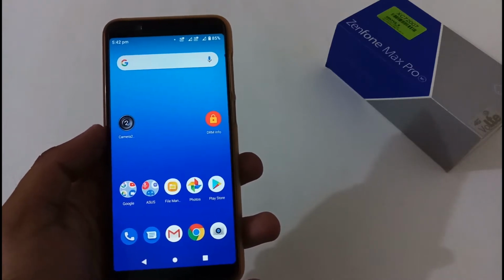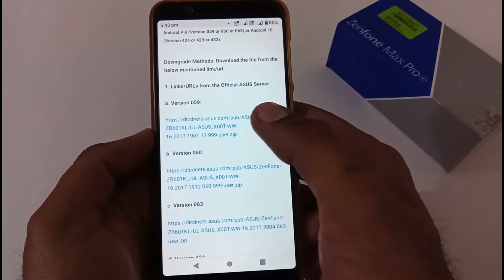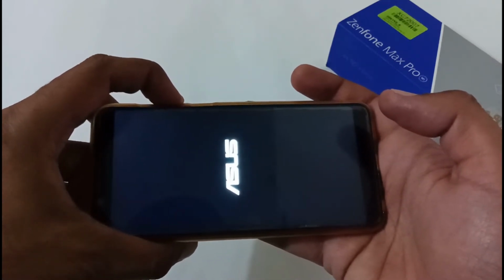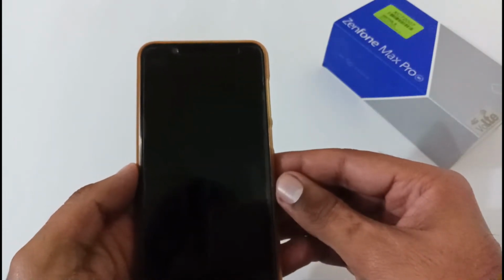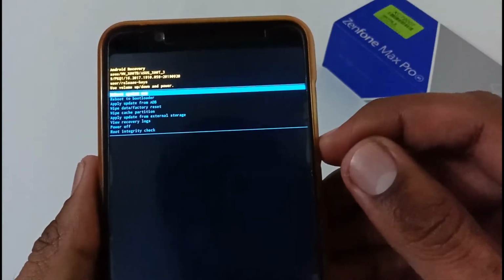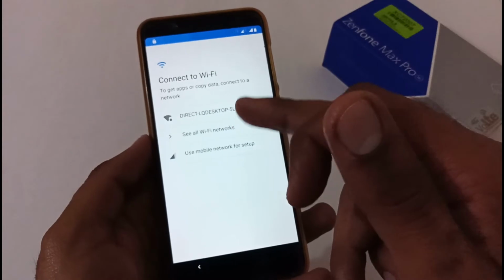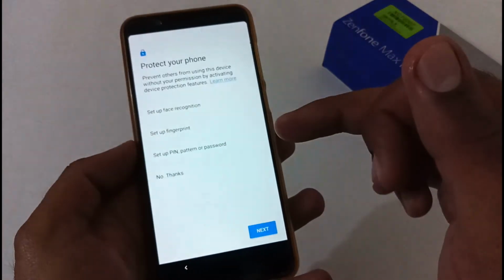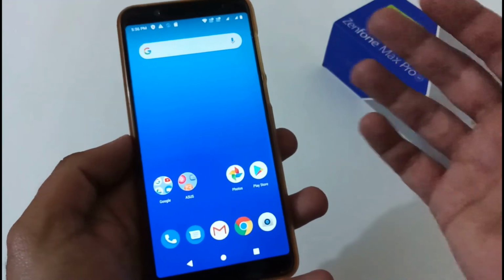Asus Max Pro M1 | Downgrade Android 10 Beta 5 Version 438 to Android Pie or Android 10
Here is the video on How to downgrade the Official Android 10 Beta 5 Update i.e. Version 438 to Android Pie Version 059 or 060 or 063 or either to Android 10 Version 424 or 429 or 432 for Asus Zenfone Max Pro M1.

Title: Asus Max Pro M1 | Downgrade Android 10 Beta 5 Version 438 to Android Pie or Android 10.

Tags: asus zenfone max pro m1 how to downgrade the official android 10 beta 5 update version 438 to android pie version 059 or 060 or 063 or android 10 version 424 or 429 or 432 24by7everything

asus
asus zenfone max pro m1
asus max pro m1

Android 10 for Asus Zenfone Max Pro M1
Android 10 for Asus Max Pro M1

Stable Android 10 for Asus Zenfone Max Pro M1
Stable Android 10 for Asus Max Pro M1

Android 10 Beta 5 for Asus Zenfone Max Pro M1
Android 10 Beta 5 for Asus Max Pro M1

Android 10 Beta 5 Version 438 for Asus Zenfone Max Pro M1
Android 10 Beta 5 Version 438 for Asus Max Pro M1

Android 10 Version 438 for Asus Zenfone Max Pro M1
Android 10 Version 438 for Asus Max Pro M1

Version 438 for Asus Zenfone Max Pro M1
Version 438 for Asus Max Pro M1

Asus Zenfone Max Pro M1 Android 10
Asus Max Pro M1 Android 10

Asus Zenfone Max Pro M1 Stable Android 10
Asus Max Pro M1 Stable Android 10

Asus Zenfone Max Pro M1 Android 10 Beta 5
Asus Max Pro M1 Android 10 Beta 5

Asus Zenfone Max Pro M1 Android 10 Beta 5 Version 438
Asus Max Pro M1 Android 10 Beta 5 Version 438

Asus Zenfone Max Pro M1 Android 10 Version 438
Asus Max Pro M1 Android 10 Version 438

Asus Zenfone Max Pro M1 Version 438
Asus Max Pro M1 Version 438

Downgrade Official Android 10 Beta 5 438 to Android Pie 059 or 060 or 063
Downgrade Official Android 10 Beta 5 438 to Android Pie 059 or 060 or 063 for Asus Zenfone Max Pro M1
Downgrade Official Android 10 Beta 5 438 to Android Pie 059 or 060 or 063 for Asus Max Pro M1

Asus Zenfone Max Pro M1 Downgrade Official Android 10 Beta 5 438 to Android Pie 059 or 060 or 063
Asus Max Pro M1 Downgrade Official Android 10 Beta 5 438 to Android Pie 059 or 060 or 063

Downgrade Official Android 10 Beta 5 438 to Android 10 424 or 429 or 432
Downgrade Official Android 10 Beta 5 438 to Android 10 424 or 429 or 432 for Asus Zenfone Max Pro M1
Downgrade Official Android 10 Beta 5 438 to Android 10 424 or 429 or 432 for Asus Max Pro M1

Asus Zenfone Max Pro M1 Downgrade Official Android 10 Beta 5 438 to Android 10 424 or 429 or 432
Asus Max Pro M1 Downgrade Official Android 10 Beta 5 438 to Android 10 424 or 429 or 432

Thanks !!!
24by7everything Team